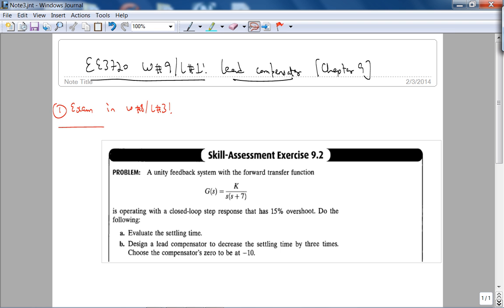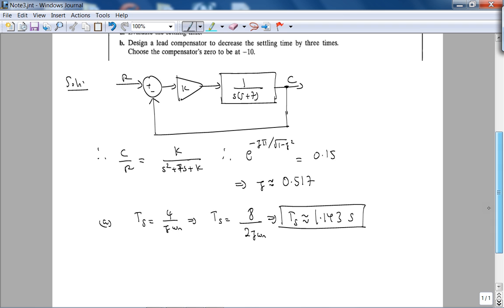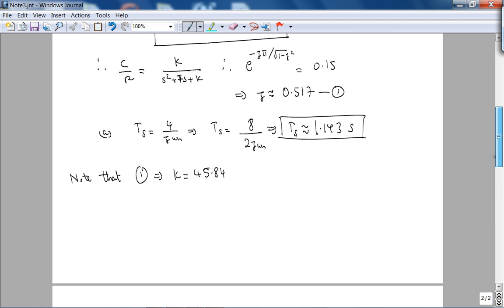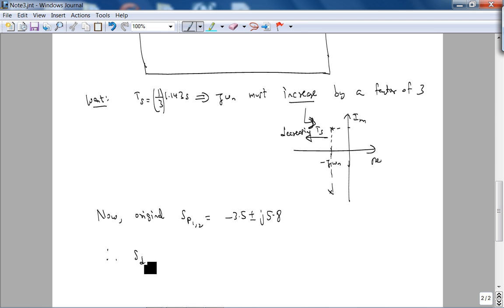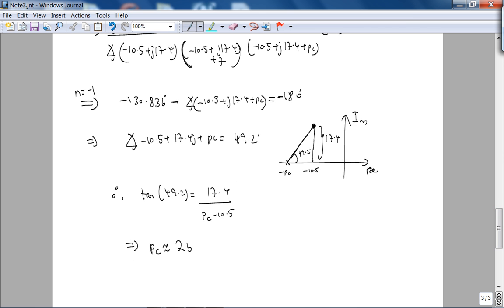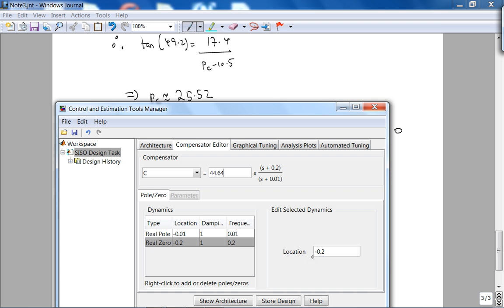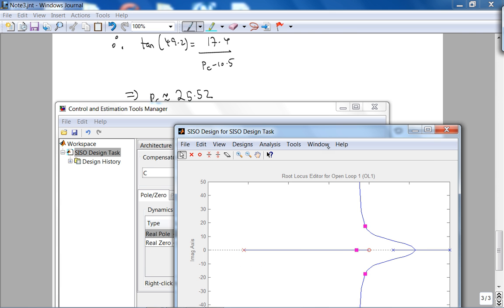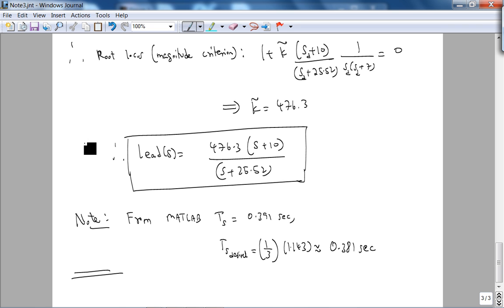ee3720 Winter 2013-2014 week 9 Lecture 1 - Lead compensator